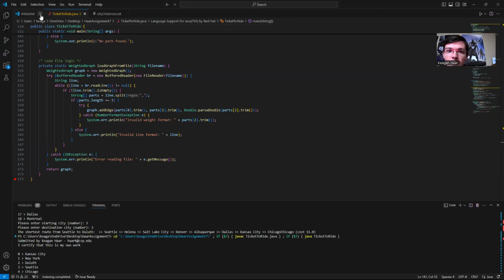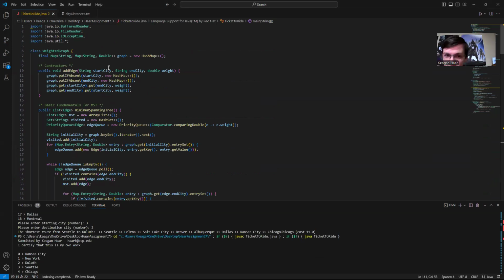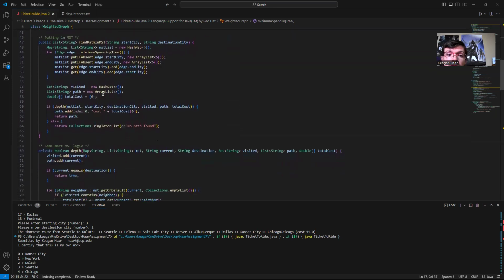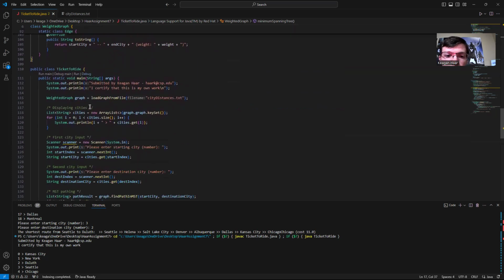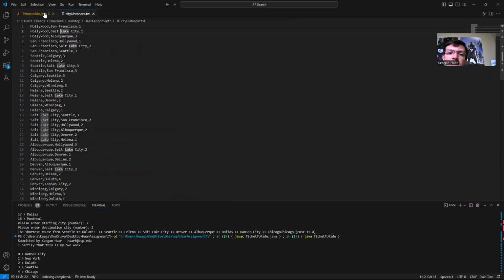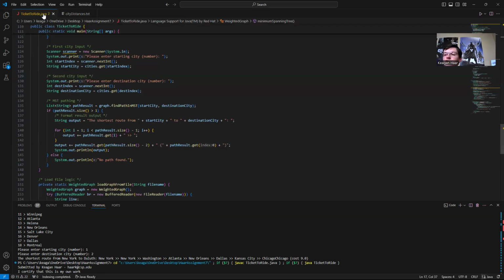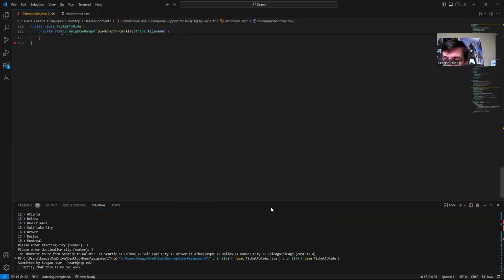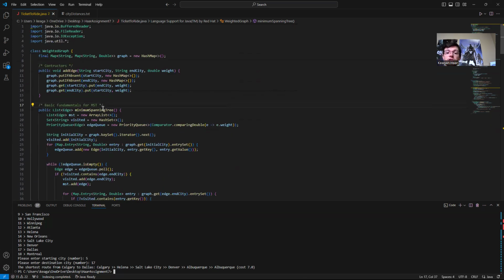Haar Assignment 7